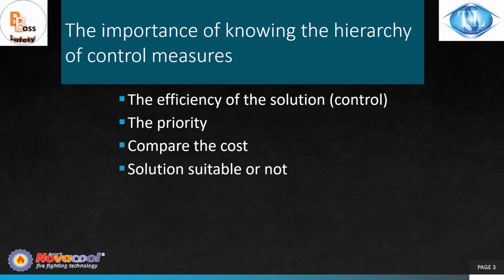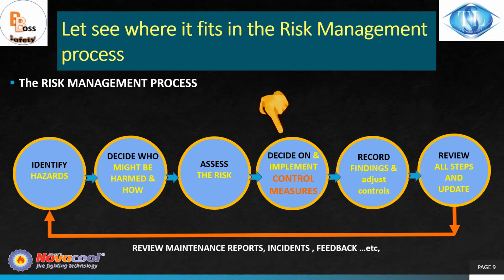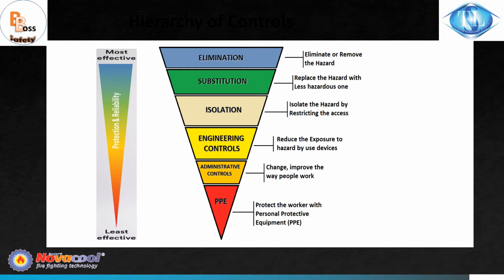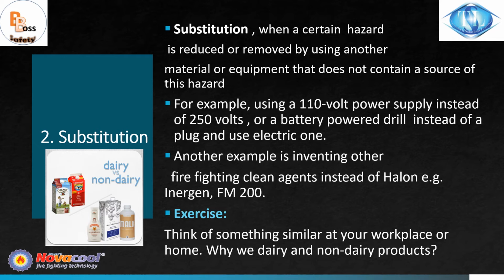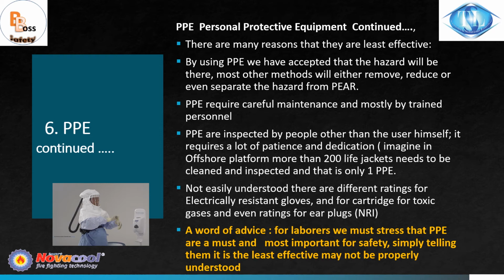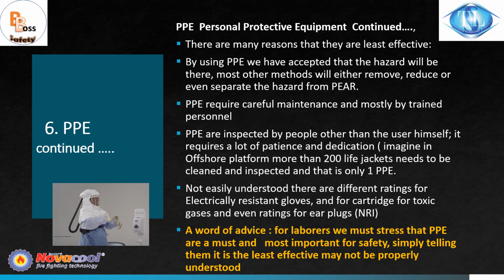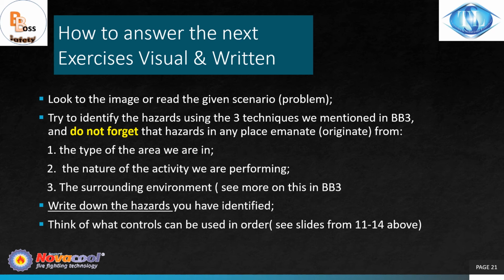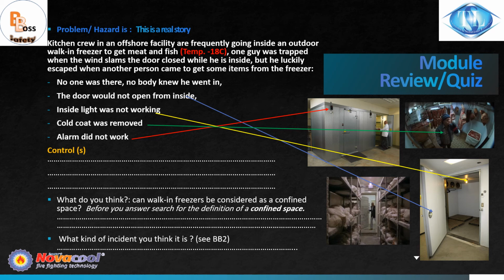Hierarchy of Controls – How to Control Workplace Hazards | BB4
Hierarchy of control as part of Risk Management process
Why we need to understand the Hierarchy of controls
PPE is the last but a must
Exercise to ensure understanding and proper implementation